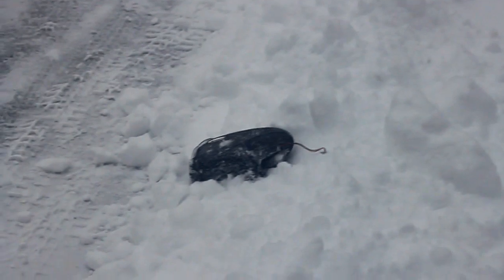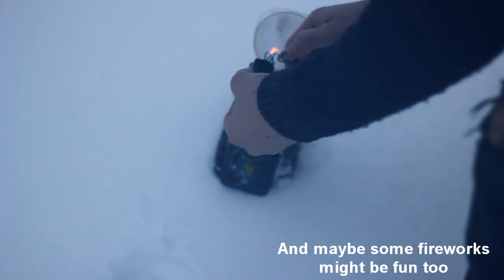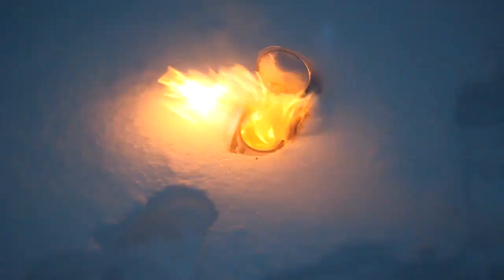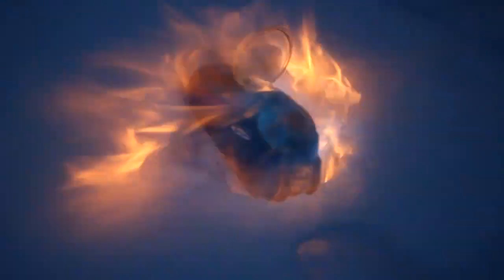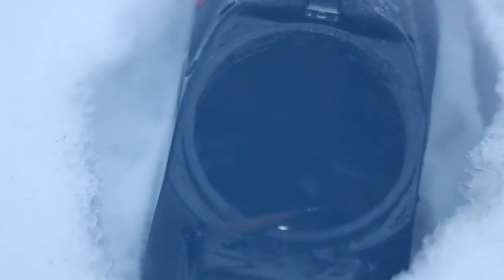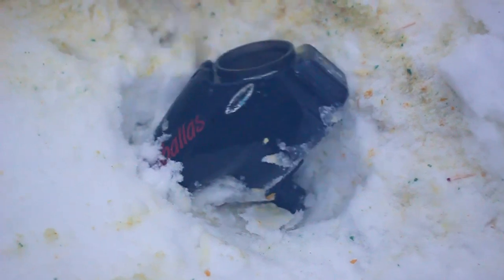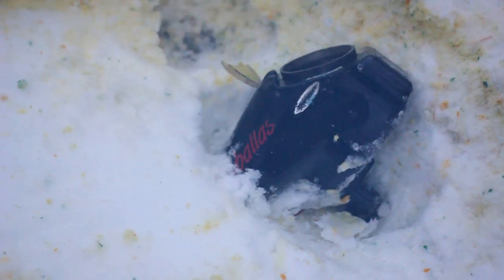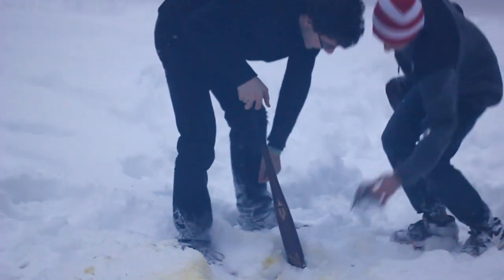Halo Durability Test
Hope you like the new intro!
So I found this old Halo of mine. It was pretty beat up and considering I would only end up getting about $10-15 after shipping we decided to have some fun and do a durability test.

Turns out it's actually a pretty durable hopper! Enjoy.
Make sure to like the Facebook Page - Egoballas/Gibiy12. We are now less than 50 likes away from 3 more FREE PRIZES. These prizes will be better then ever so make sure to like the page for your chance to win :)